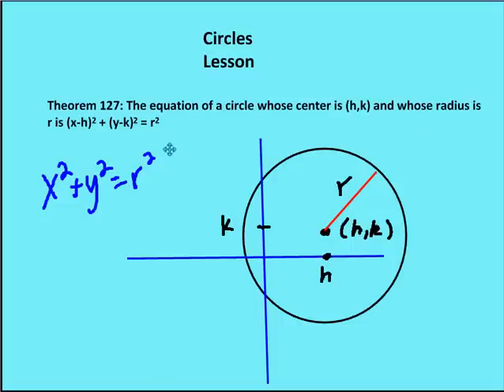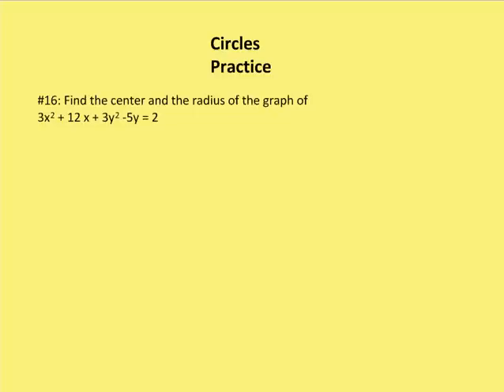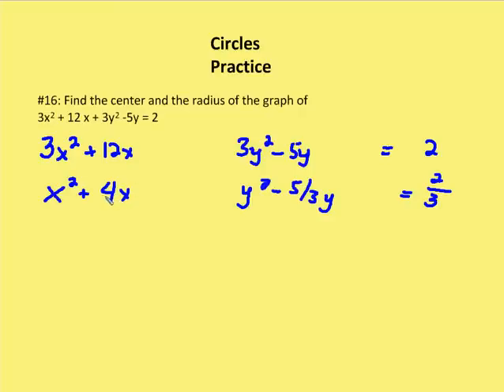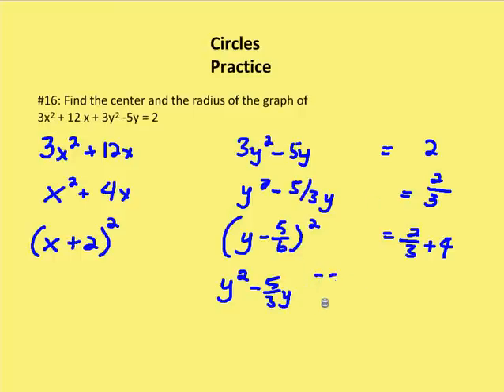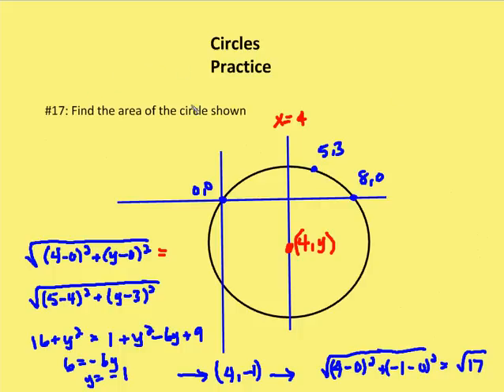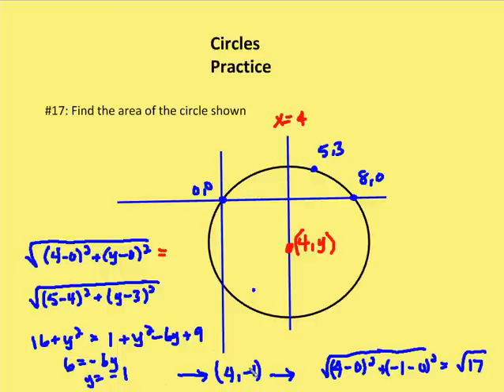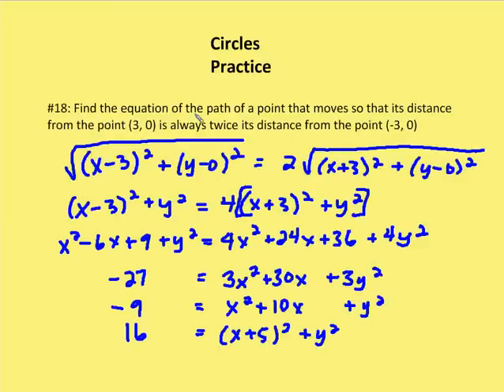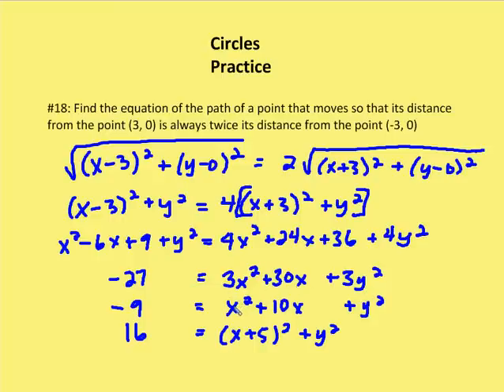13.6 Circles (Practice)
A review of selected problems incorporating the formula for translated circles